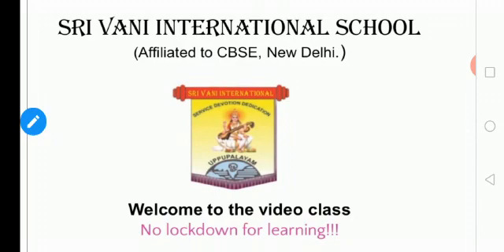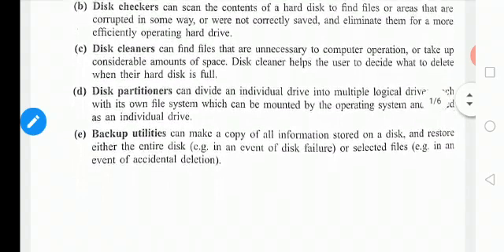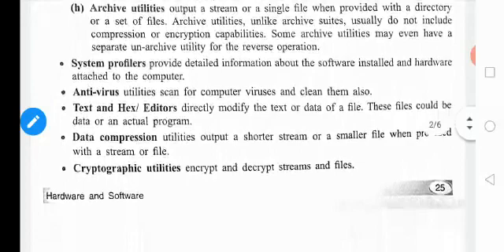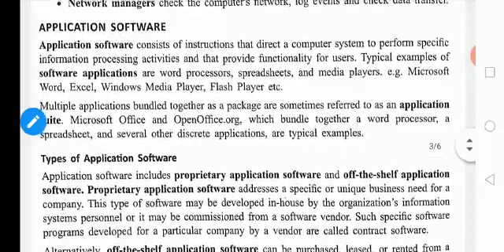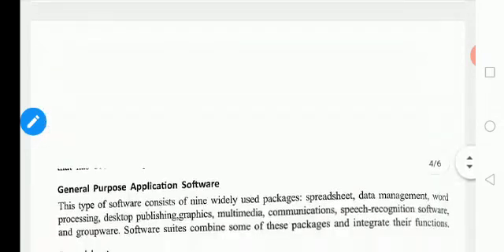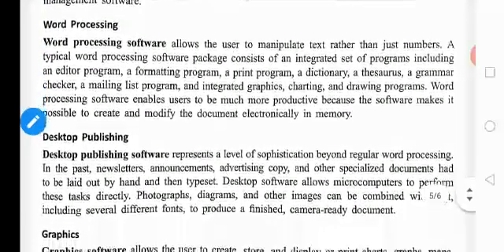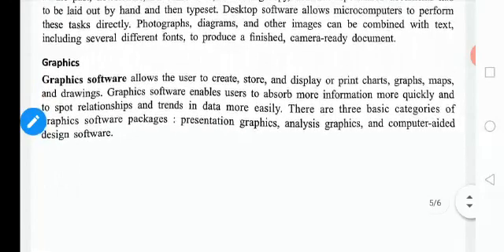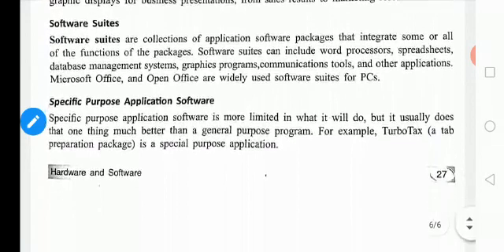Grade 9 Computer Science Part 3